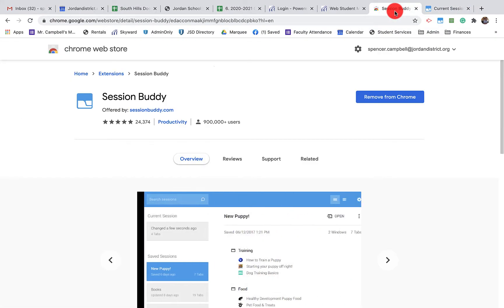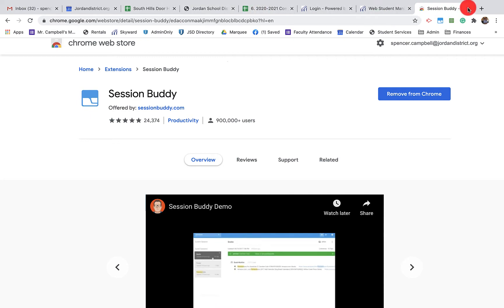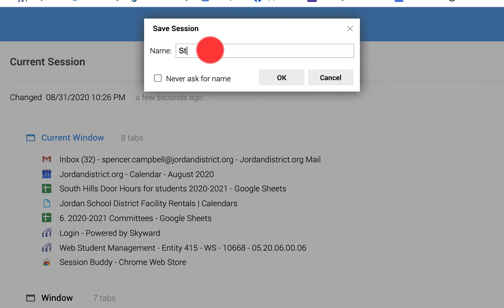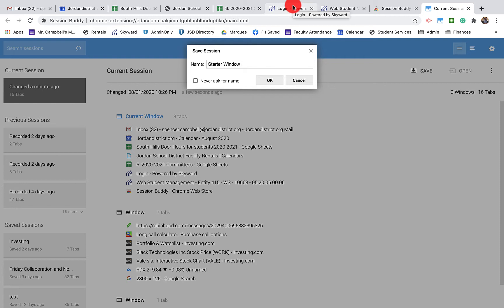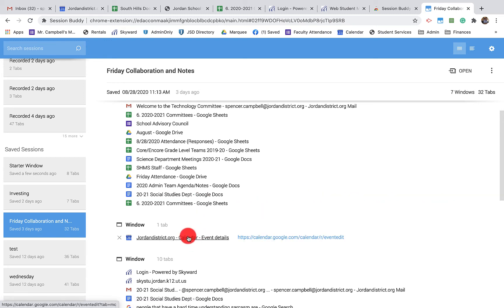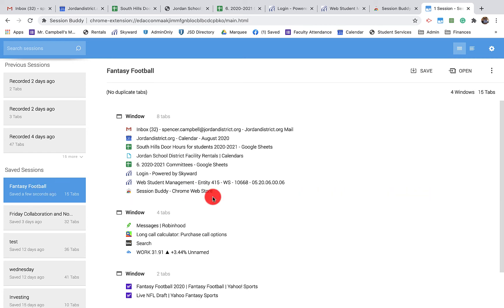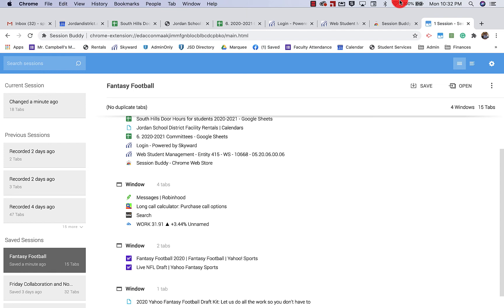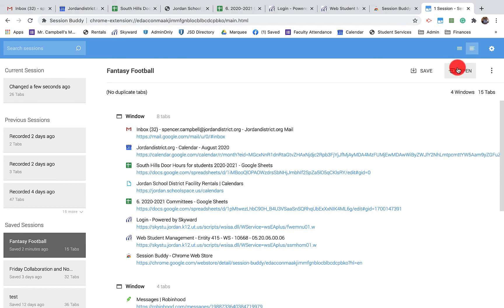How to be More Productive: Use Session Buddy!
How to be More Productive: Use Session Buddy!  Session Buddy is a Google Chrome extension that saves you time and energy by saving all of your windows and tabs into an editable format. You can open single windows anytime you want from your session history. It's great for students as well.